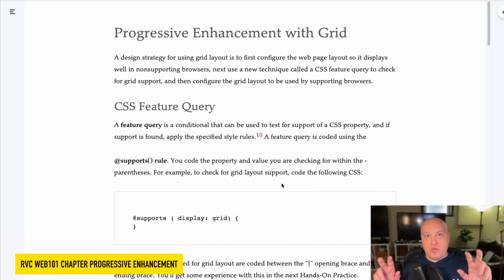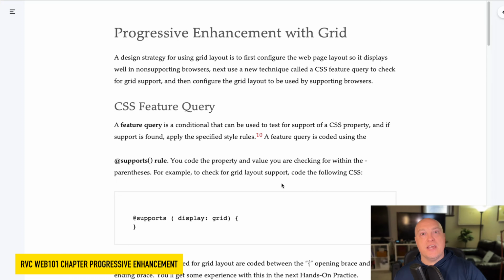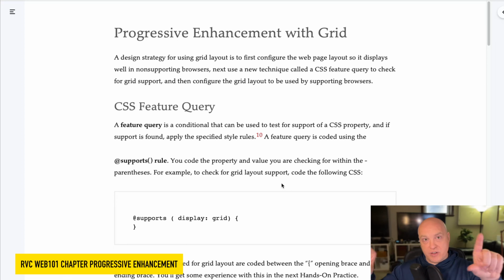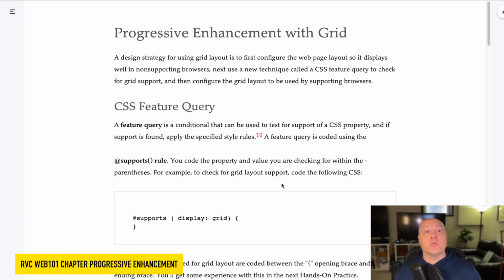WEB101 Ch8 Progressive Enhancement